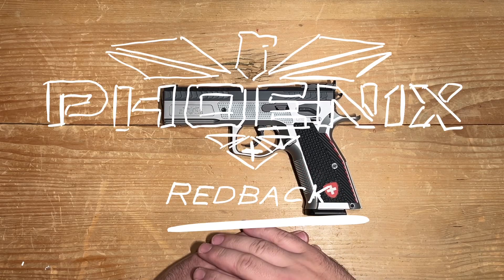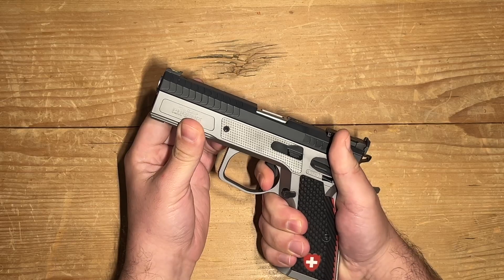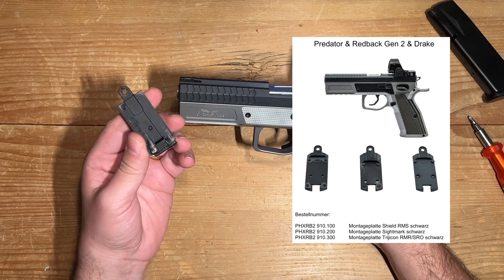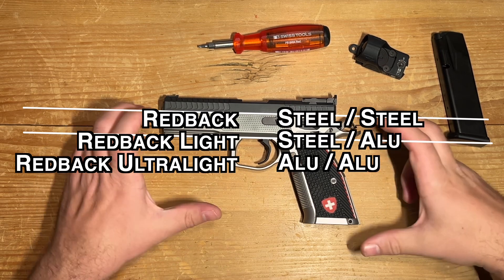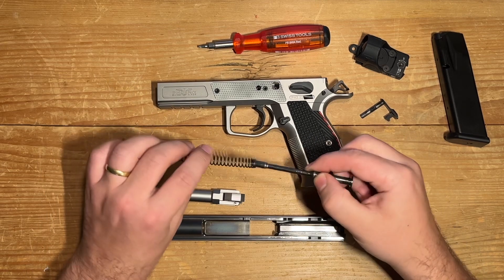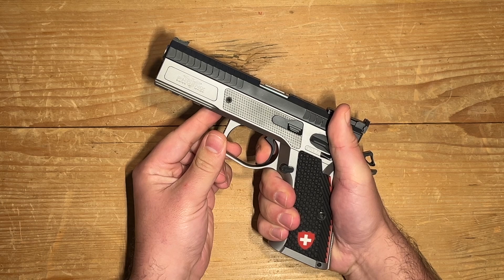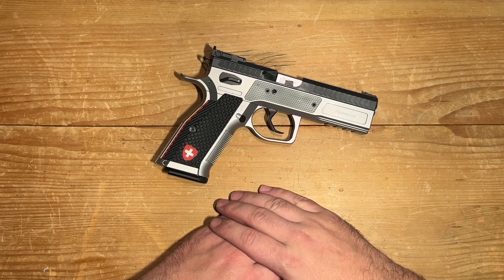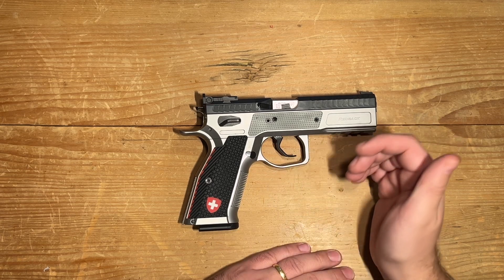Celestial Seduction: Phoenix Redback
The PHX Phoenix Redback knows how to make you feel loved in the most tempting way. From its easy Red Dot mounting to its precise craftsmanship, it's a true passion. In my opinion, it's hard to find a better handgun out there. The fit and finish, the attention to detail – all top-notch. It outshines many others, even my high-end German Sig Sauers and. So, if you're looking for the ultimate range companion, this could be the one. 🎯🔥

In addition to the Phoenix Redback, this video also features the Trijicon SRO, Phoenix Fusion as well as the SIG P210-2.

Additional Information about the Phoenix Redback  ▬▬▬▬▬▬▬▬▬▬▬
The Phoenix Redback is a semi-automatic pistol designed for sport shooting, known for its versatility and high-quality construction. It is available in various configurations, including 9x19 Luger and .40S&W, providing shooters with options to suit their preferences. The Redback's remarkable design is based on the CZ75. They also share the same magazines.

Content ▬▬▬▬▬▬▬▬▬▬▬
0:00 - Introduction
1:40 - Optic Plates
3:10 - Customization
4:21 - Internals
6:26 - Trigger
6:53 - Final Thought